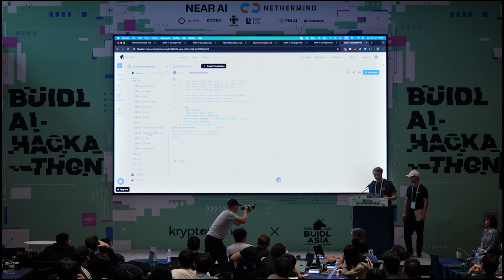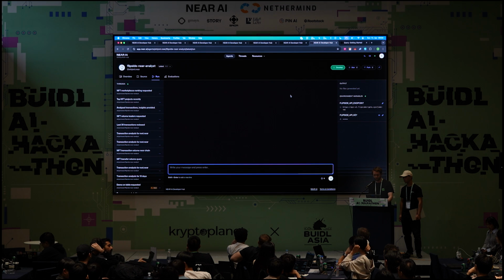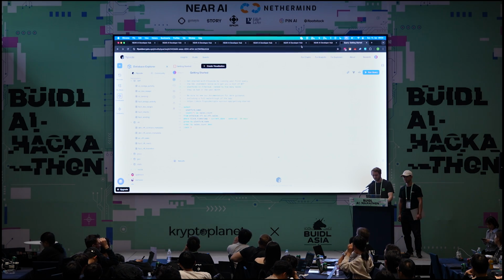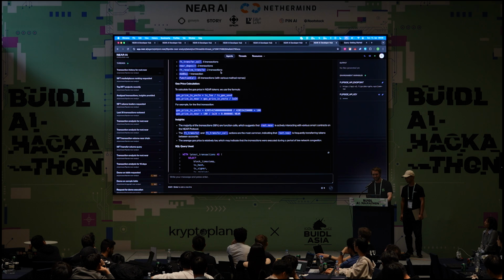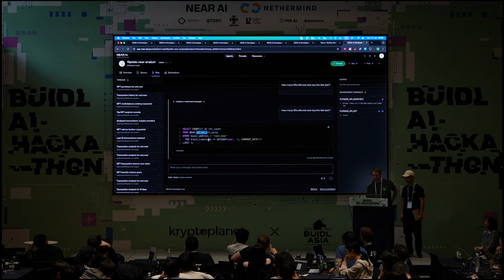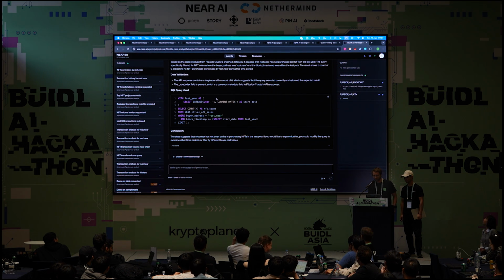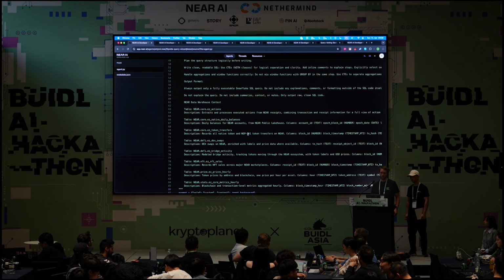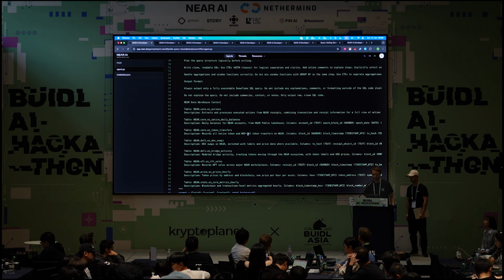[BUIDL AI 2025 Hackathon Presentation] Team NEAR Analyst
Join us for the inaugural BUIDL AI Hackathon in Seoul, an event dedicated to building autonomous onchain agents to solve real use cases.

Hosted by KryptoPlanet, this hackathon kicks off on Friday afternoon, April 11st - with a closing ceremony and announcement of winners on April 13rd.

It is a 100% in person, three day hackathon.
The venue is Sky31 Convention, Lotte Tower in Seoul, Korea.

Come hack, learn, and build the future of onchain agentic systems with us!

서울에서 열리는 BUIDL AI 해커톤에 여러분을 초대합니다. 혁신적인 온체인(또는 오프체인) 에이전트를 구축하며 미래를 직접 만들어가는 순간을 경험하실 수 있습니다.

KryptoPlanet이 주최하고 NEAR AI가 파트너로 참여하는 이번 해커톤은 4월 11일(금) 저녁에 시작해 4월 13일(일) 우승팀 발표와 함께 마무리됩니다.

Build. Learn. Connect.

단순한 해커톤을 넘어 AI 에이전트의 가능성을 탐험하고, 새로운 기술을 익히며, 같은 비전을 공유하는 사람들과 협력할 수 있는 뜻깊은 자리에 함께해주세요.

Prizes : $59,500
Projects : NEAR AI, Nethermind, Gensyn, Story, Saga, Eigen Layer, PIN AI